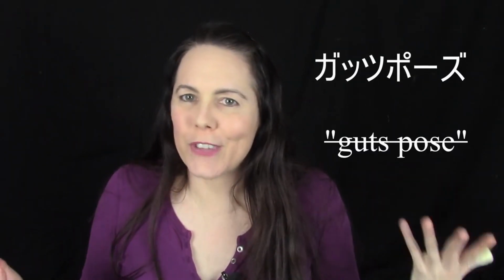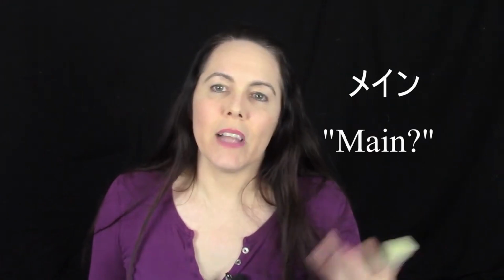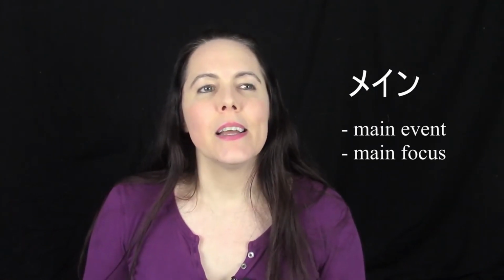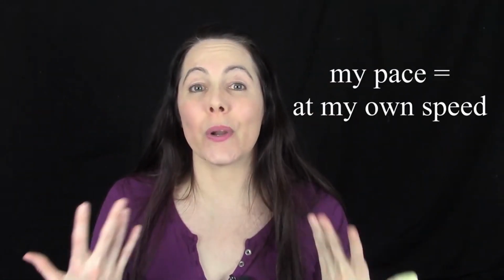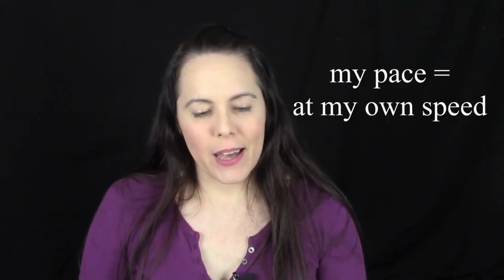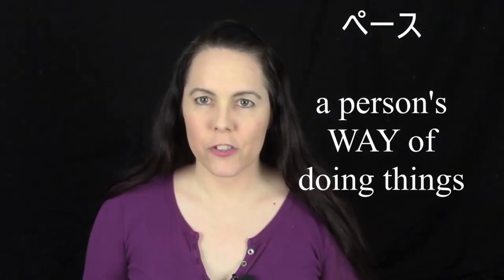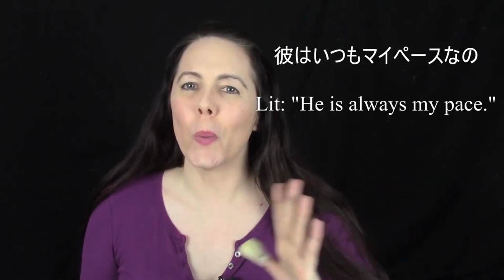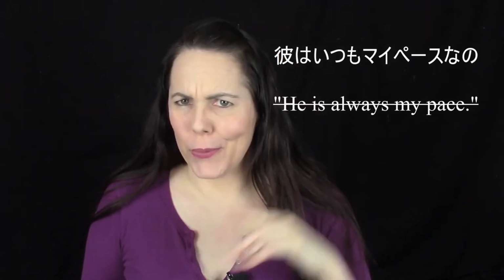Intro to False Friends (Wasei-Eigo)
The Japanese language uses a lot of borrowed words, mostly English, which they write in katakana. These Wasei-Eigo words are deceptive, though. They don't always mean what you think...
(This is a reupload from February, 2020)

$50: everything

upliftsquire.ArtStation.com